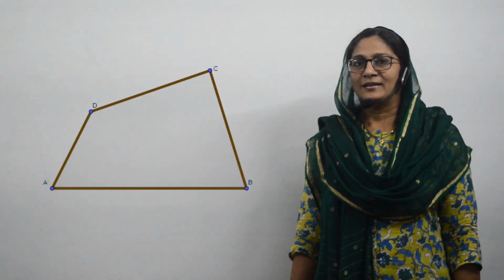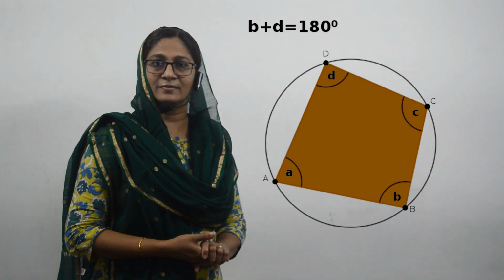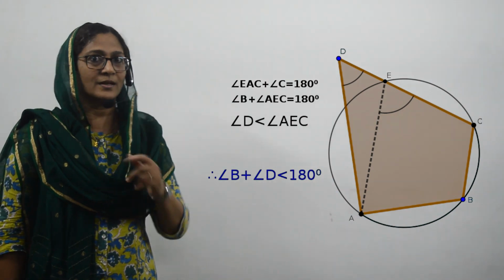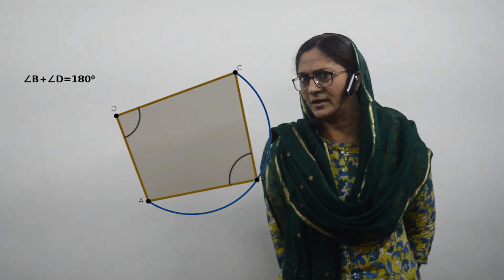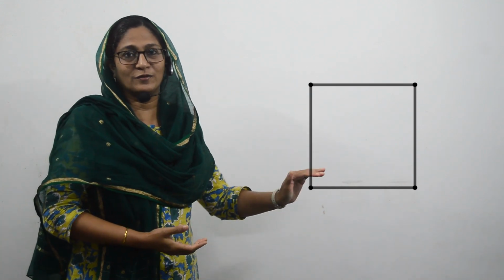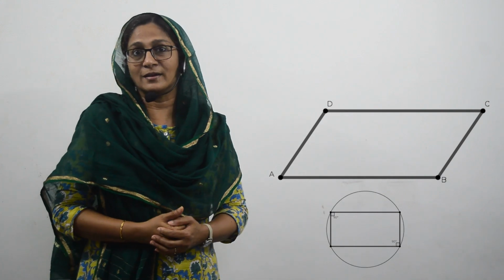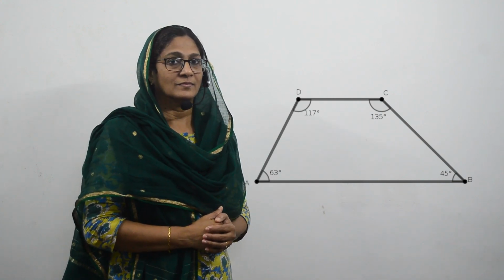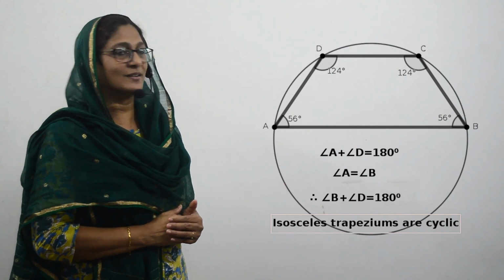Circles - circles and quadrilaterals (part 1) | Standard X | Chapter 2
Learning tools for Standard 10 Mathematics by Firoza Moidu, HST(maths), Calicut Girls VHSS.